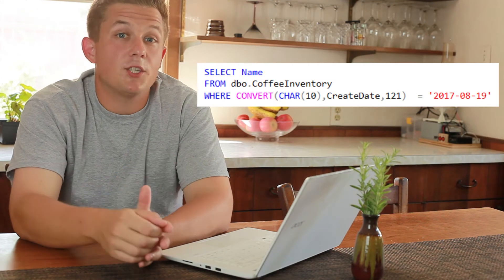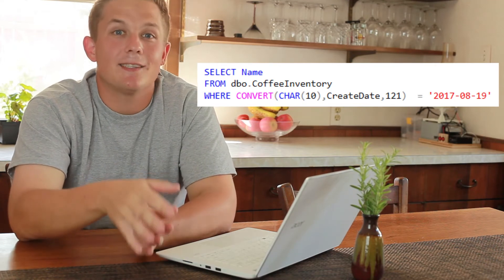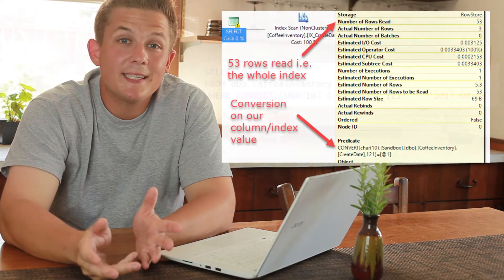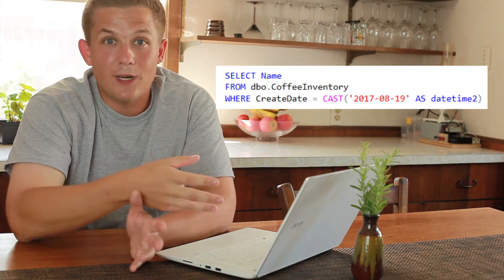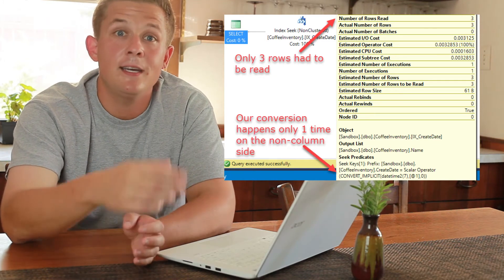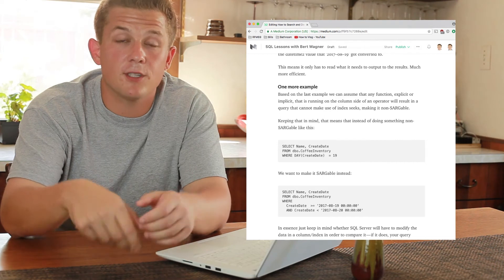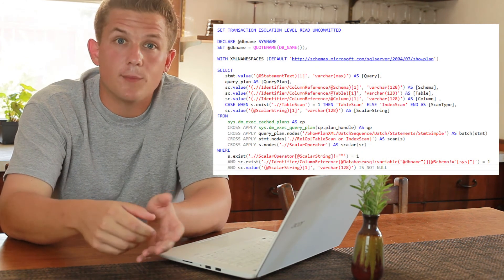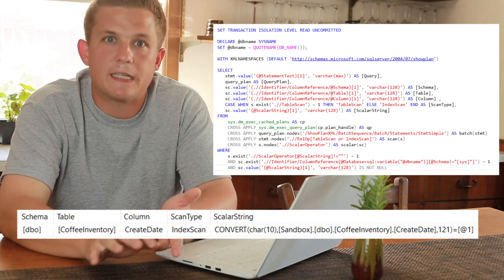Performance of SARGable queries in SQL Server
Are your queries SARGable?  Do you want to find all non-SARGable queries running on your SQL Server?

SARGable, or "Search ARGument-able", queries are those that are able to use indexes to efficiently return result sets.

Finding non-SARGable queries on your SQL Server and making them SARGable is one of easiest you can do to improve your server's performance.